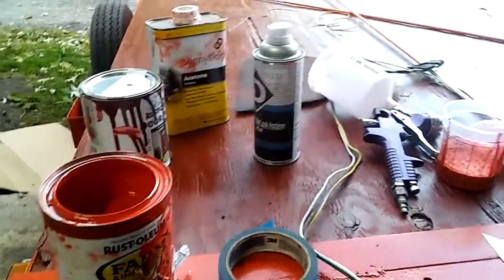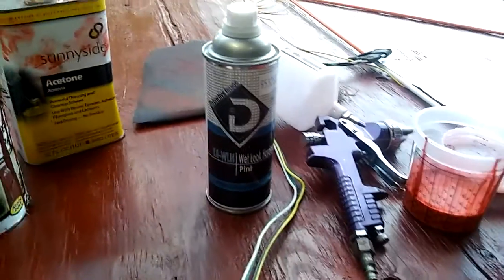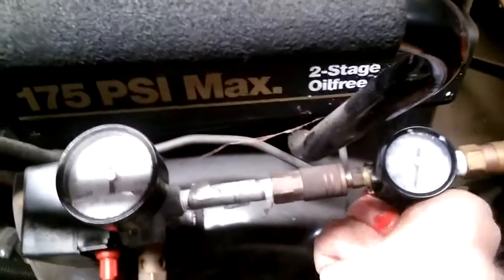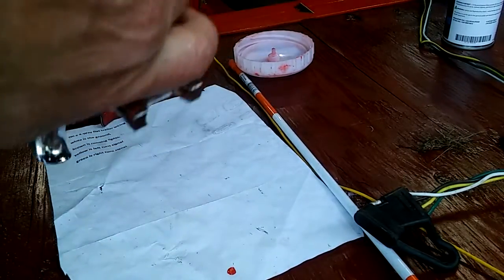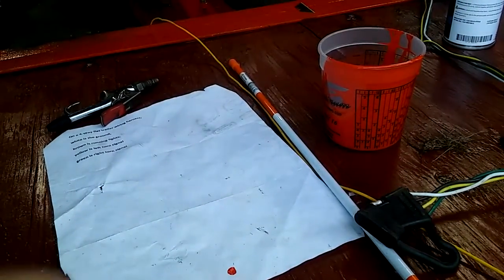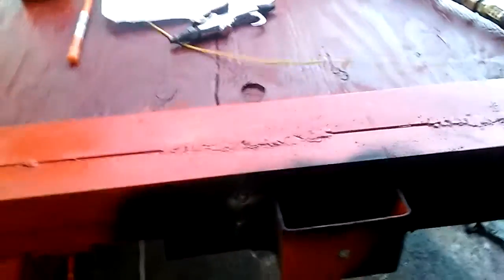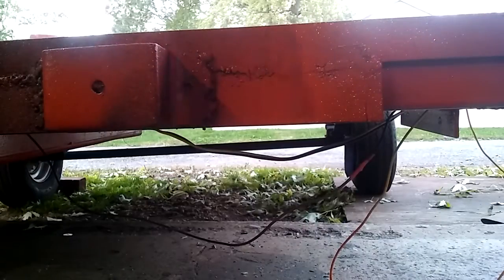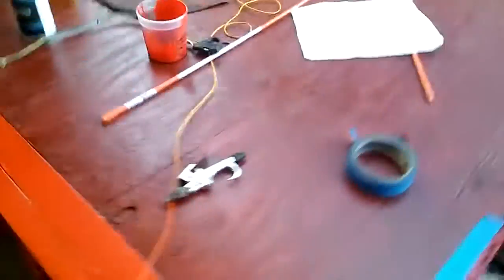Spray painting a trailer with Rust-Oleum HVLP gun.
Doing the final touches. Came out nice.
Good prep work, heavy duty farm paitn, harder and $15 gun from harbor Freight came out nice.  Less then $50 invested. Should be harder and last longer then the spray cans that come with 1/2 air in the cans.